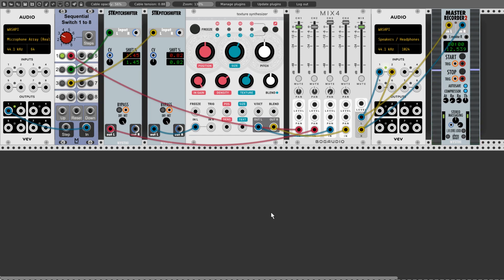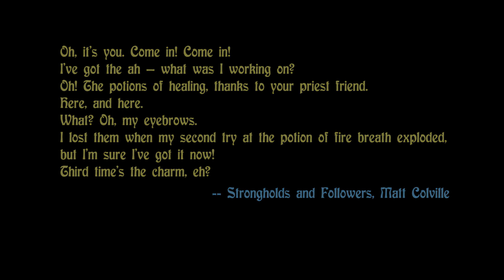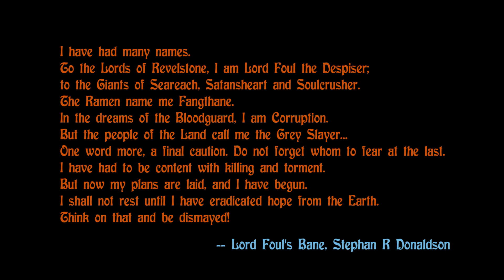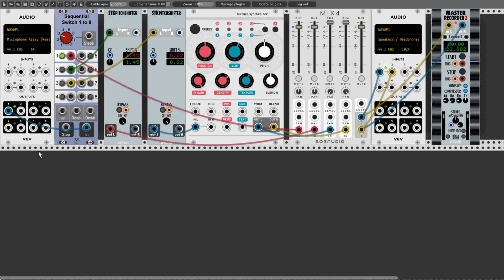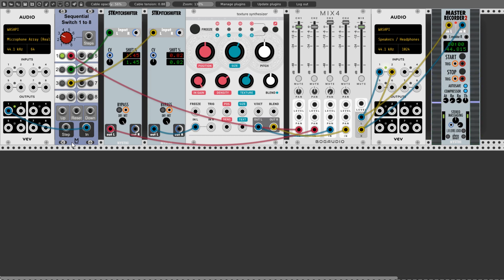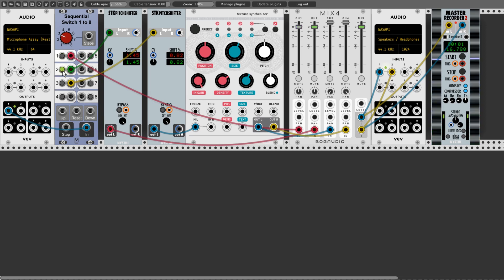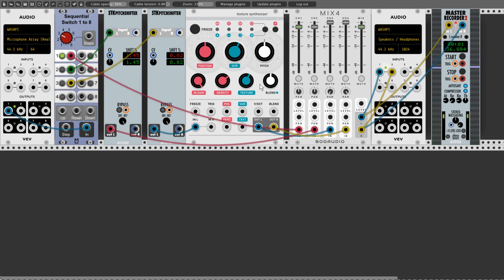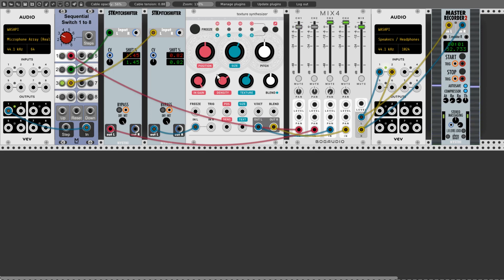VCV Rack Simple Voice Effects - Patch Peak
This patch peak shows the use of NYSTHI STKPitchShifter and Texture Synthesizer (Clouds) for simple voice effects.